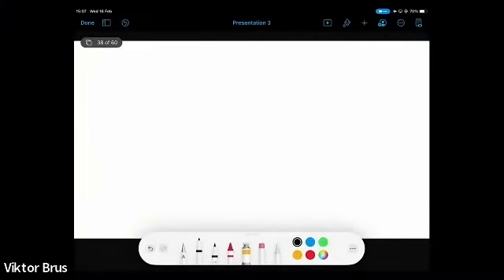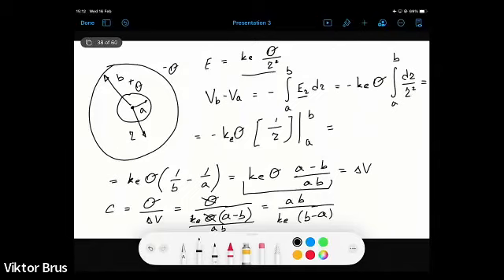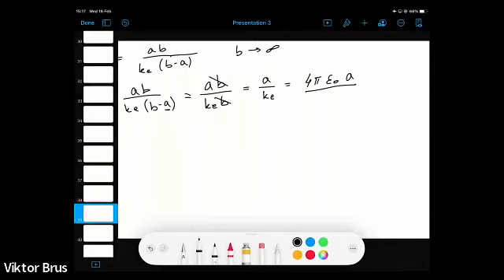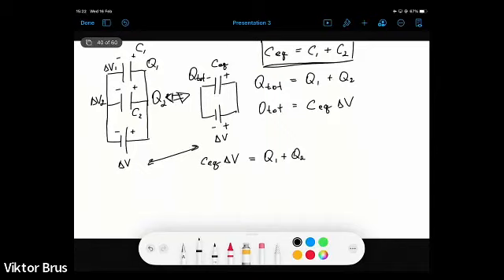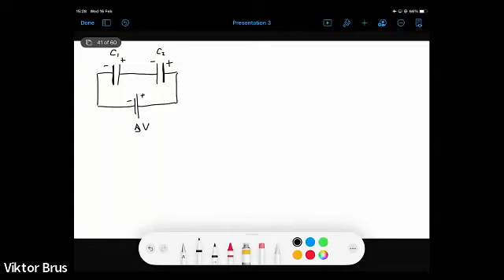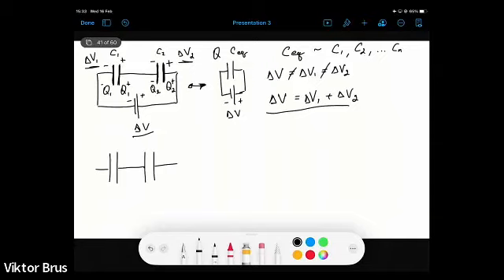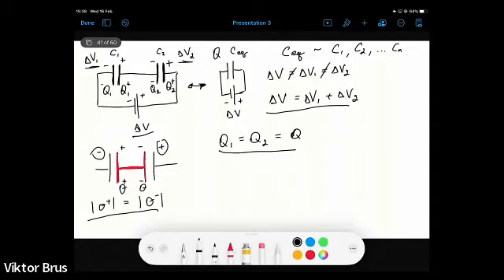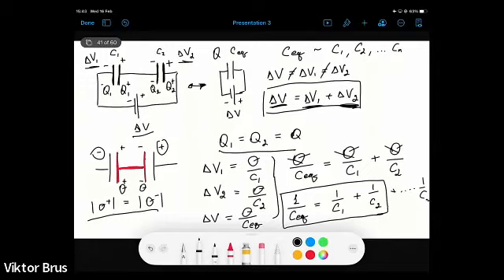Physics 2_3L_Online Lecture 11_Prof. Viktor Brus